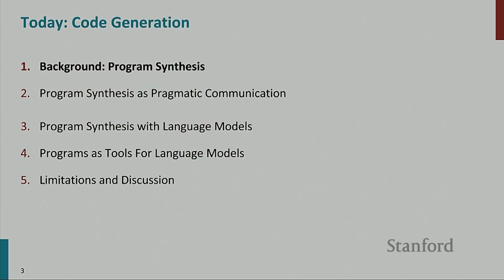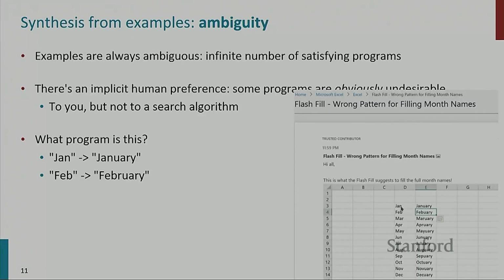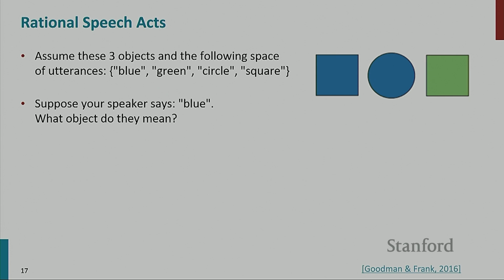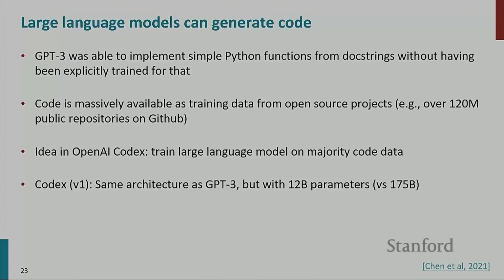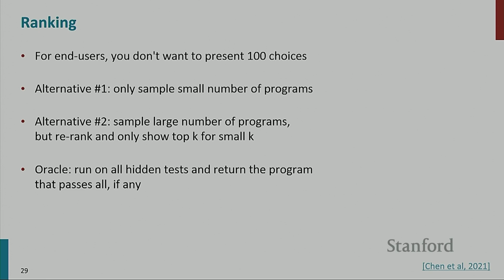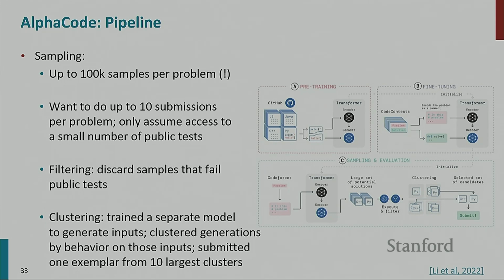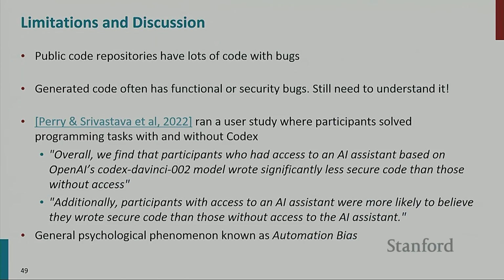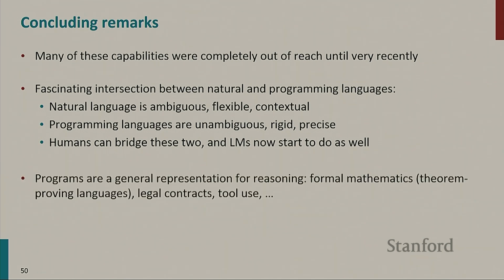Stanford CS224N NLP with Deep Learning | 2023 | Lecture 15 - Code Generation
This lecture covers:
1. Background: Program Synthesis
2. Program Synthesis as Pragmatic Communication
3. Program Synthesis with Language Models
4. Programs as Tools For Language Models
5. Limitations and Discussion